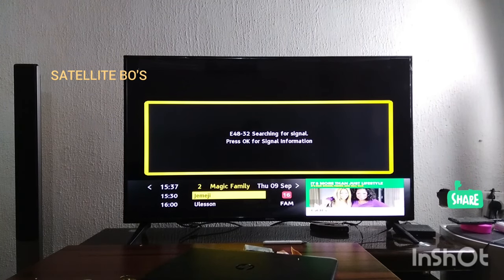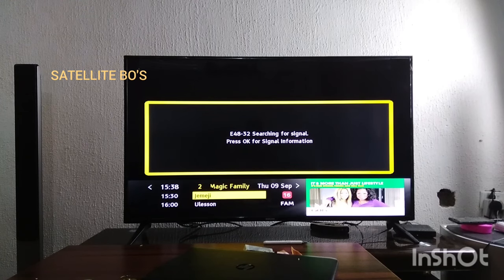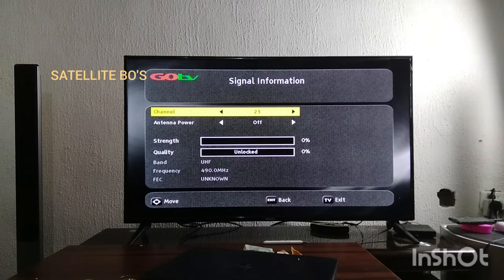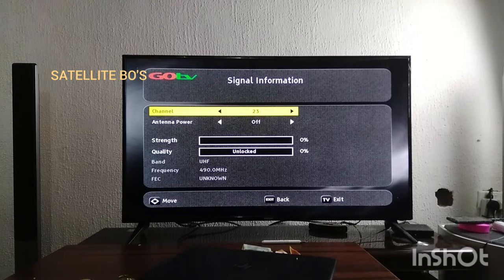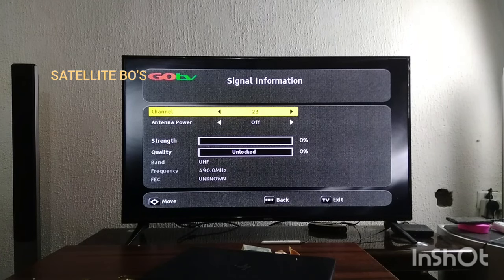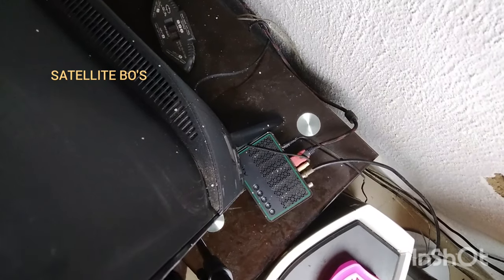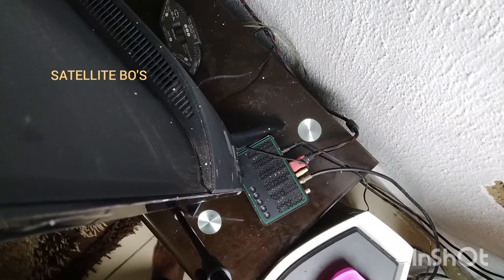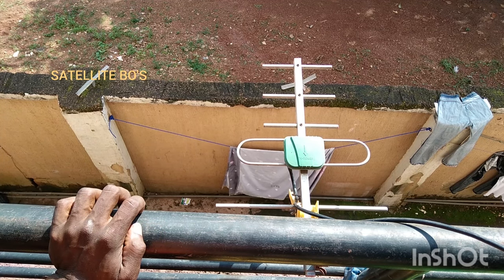Why Is My Gotv Showing No Signal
1. Maybe there is a fault with your decoder.

2. Your antenna might have shifted away from the right direction.

3. Your Gotv antenna is spoilt.

4. There might be a break in your Gotv antenna cable.

5. When your antenna is broken or spoilt, your Gotv might show no signal.

Those are why you see no signal on your Gotv decoder.
Requirements To Increase Signal Strength

Below are the things you need to fix, no signal on Gotv:

1. A new coaxial cable.

2. Ladder

3. Power source

4. Gotv antenna (existing or new)

4. Connectors.

Those are the things you need to fix Gotv no signal issue.
Steps To Fix Got No Signal Problem

To fix Gotv no signal, follow these simple steps:

1. Connect your Gotv decoder power source and switch it on.

2. Wait for it to finish booting.

4. Select "Signal information" and press ok.

5. You will see the signal strength and quality are all empty.

6. Now, make someone watch in the room for you and climb with the ladder to the roof where the antenna is mounted.

8. Try to shift the antenna from left to right all around to see the signal show up.

9. If it doesn't, kindly change the antenna cable and fix the new coaxial cable.

10. Connect the new cable to the same cable port on the antenna.

11. Lay the cable nicely to the room where the decoder is.

12. Remove the old cable from the back of the decoder and fix the new one.

13. You will see the signal show up. In case it not enough, climb back to the top and tune the antenna to attain a high signal.

14. Once your signal is back up, scan the decoder to retrieve your lost Gotv channels.

15. Now, press "Exit" to remove the menu display off the screen and start watching your channels.

How To Clear Gotv E48-32
Gotv Bouquets,
# GotvCustomerCare,
Gotv Decoder,